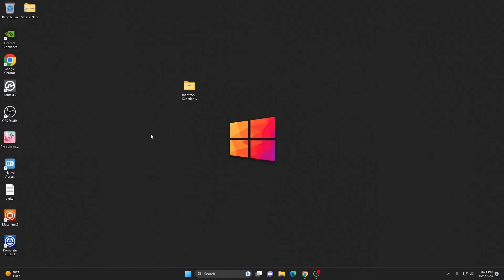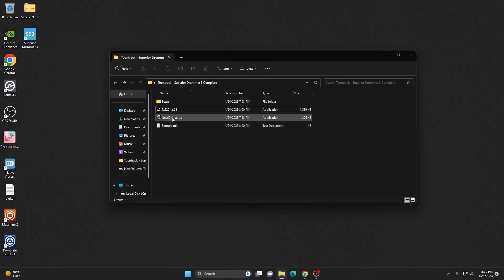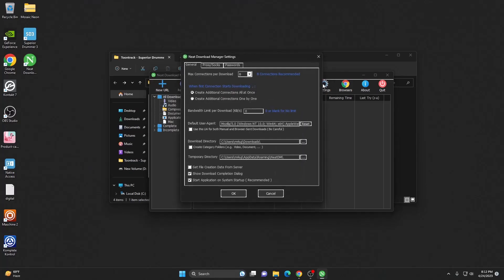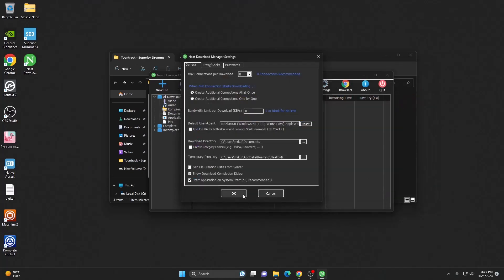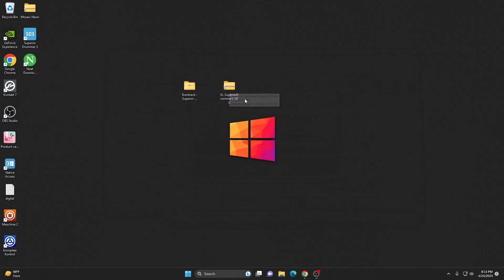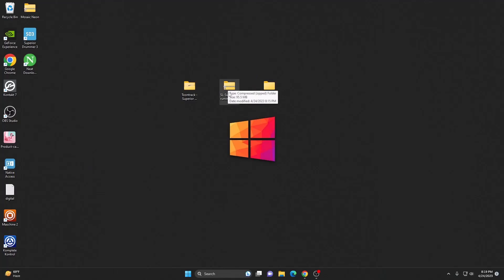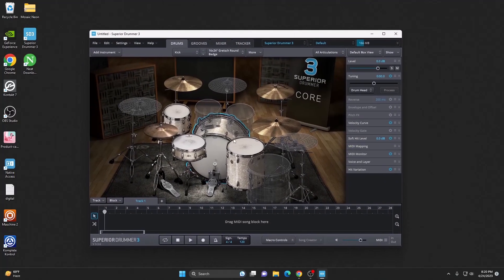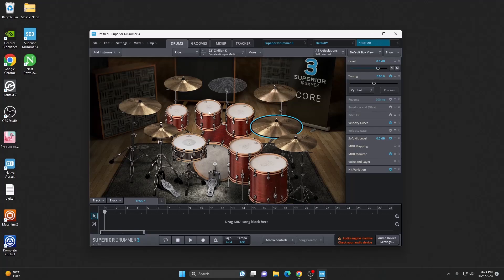Toontrack Superior Drummer 3 Download Full Version (MAC & Windows PC)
You have the option to purchase Toontrack Superior Drummer 3 with a perpetual license below, along with lifetime access to future updates at no additional cost🎁

Our videos are designed to guide you on where to purchase and how to install music software products.

In this video, we're excited to introduce Toontrack Superior Drummer 3 for both MAC and Windows PC users. Whether you're a seasoned producer or just getting started, Toontrack Superior Drummer 3 offers a comprehensive suite of tools to bring your musical ideas to life.